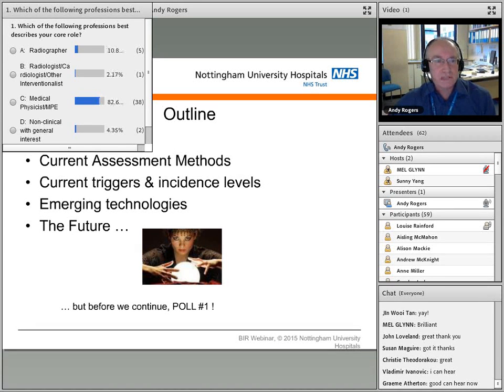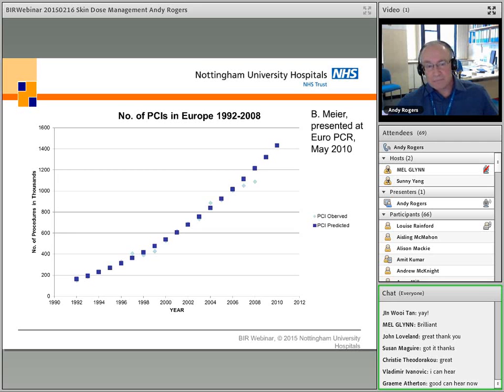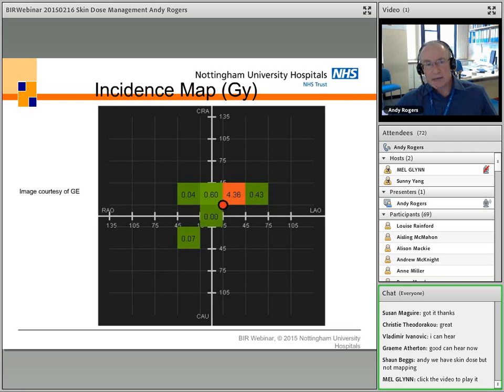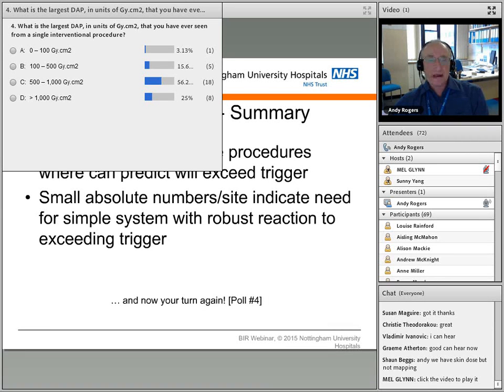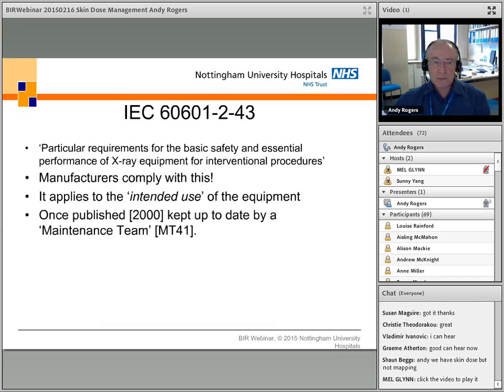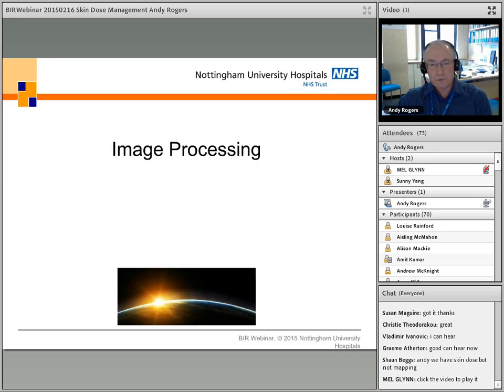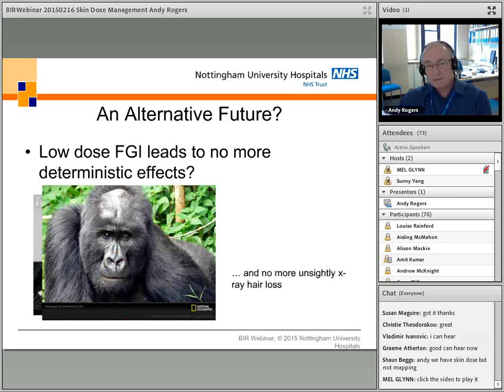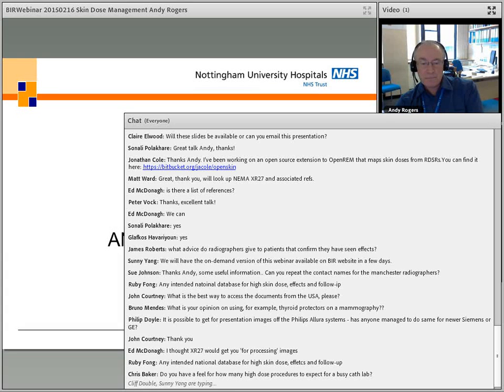Radiation Skin Dose Management - technologies and approaches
Andy Rogers delivers a fascinating insight into methods of controlling dose to minimise radiation skin damage to patients.